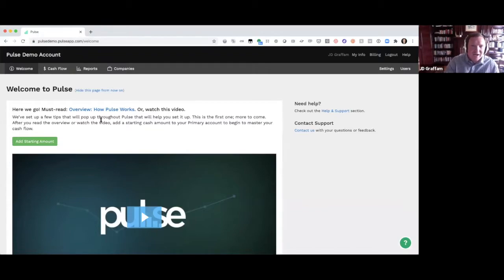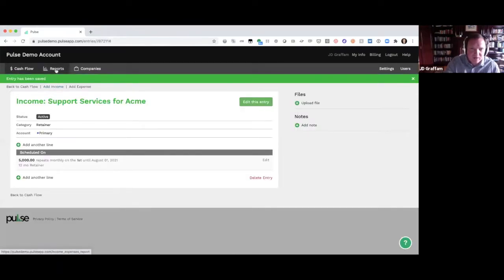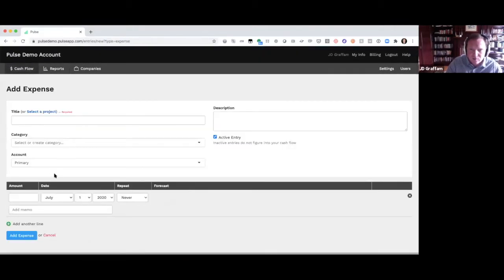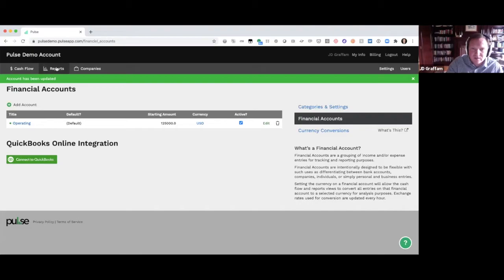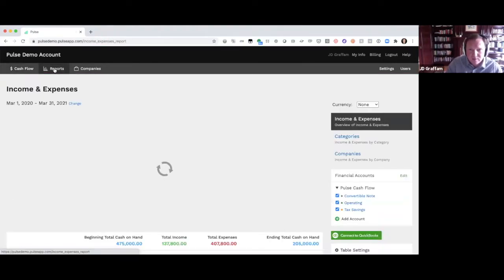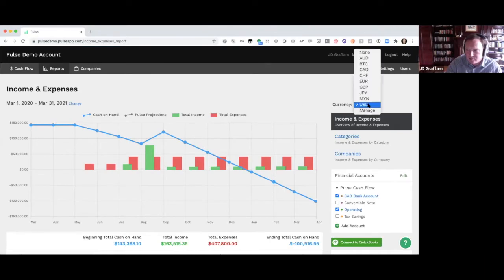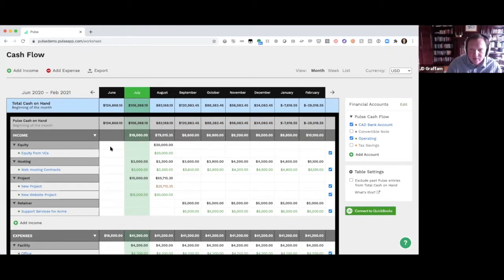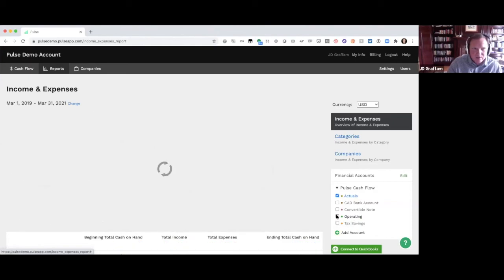Cash Flow Management Tool Pulse Demo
JD Graffam, owner of Pulse and digital design agency Simple Focus, shows us how to get started in the Pulse app and shares some tips and tricks for using the tool.

In this demo you'll see how to manually add income and expenses, set up financial accounts, and forecast out different scenarios in the Pulse app.

Timestamps

0:00 Opening Regards
1:27 Overview of the Pulse App layout
2:41 How To Add Income In Pulse
8:58 How To Add Expenses in Pulse
14:35 How To Set Up Financial Accounts in Pulse
18:30 How To Reflect An Owner/VC Putting Money Into The Business in Pulse
25:08 How Currency Conversion Works in Pulse
27:41 How To Use Scenarios in Pulse
29:13 What Pulse Is and What It Isn’t
30:17 How To Display Actuals vs. Projections in Pulse
37:44 Customer Testimonials